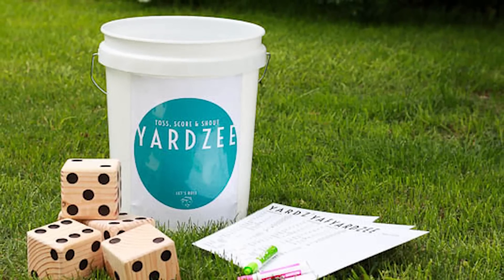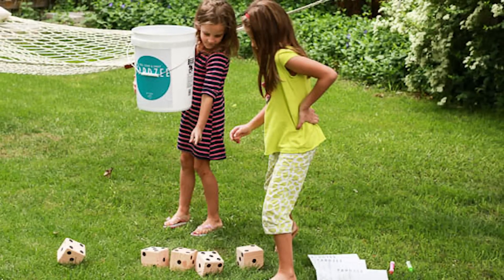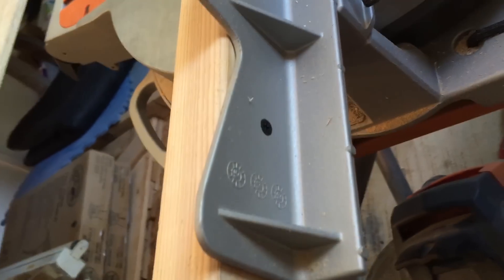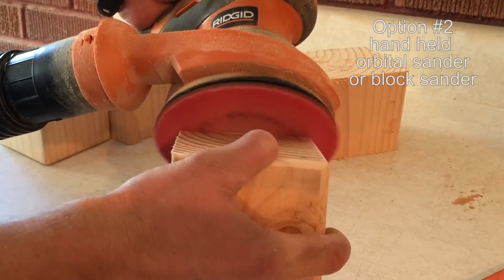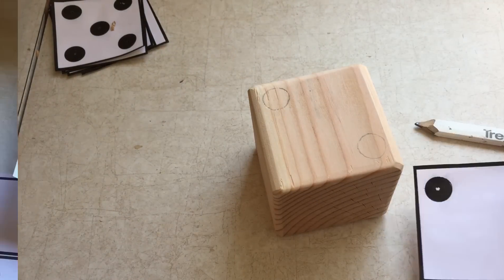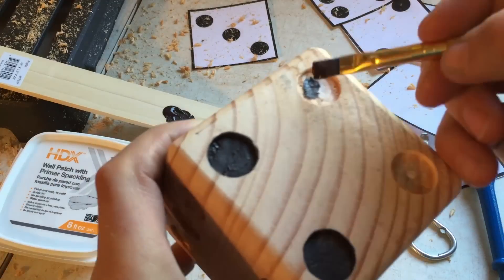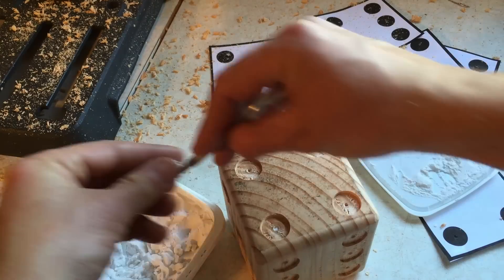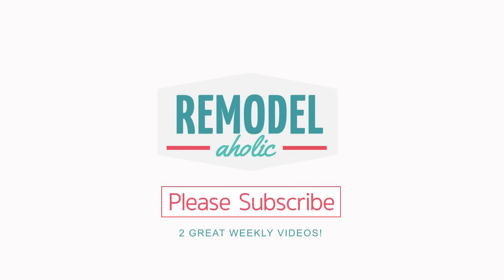DIY Wooden Dice for Yardzee Game with Free Game Printables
We have a set of printables for making the DIY wooden dice and instructions on our blog here:

YARDZEE is an oversized take on that classic Yahtzee dice game -- made even more fun since it's played with yard dice on the lawn! This printable bucket label and score card make it easy to make a Yardzee set for yourself, or to give as a gift.  And you can even customize the printable with your name or the name of the person you are gifting the game to.

This project can be as easy or hard as you make it.  So as you watch the video or read the blog post instructions from Remodelaholic as  linked above, keep in mind, that this can be small and easy or you can take it all the way, and go crazy perfectionist (like my cute husband) did on our game.

Music used in this video is called Spring Inspirations by Pereveslo.  All music has been licensed through Motion Array.